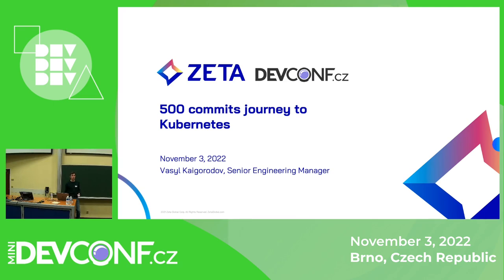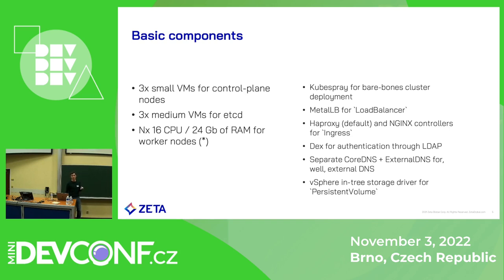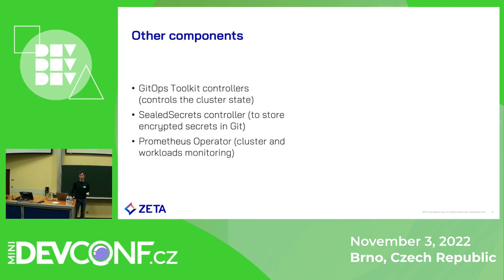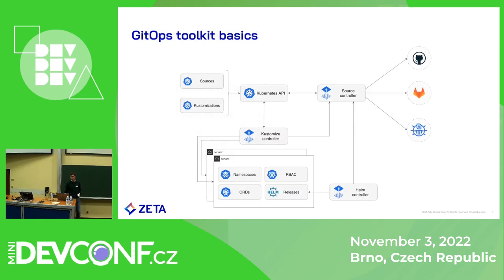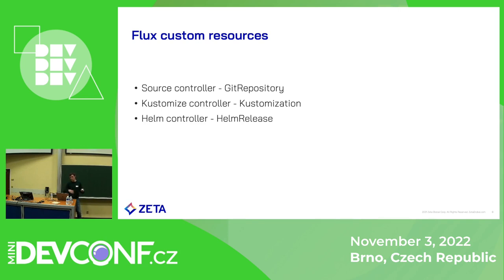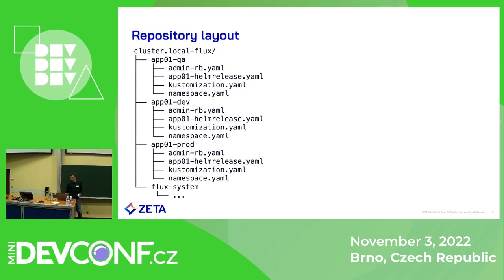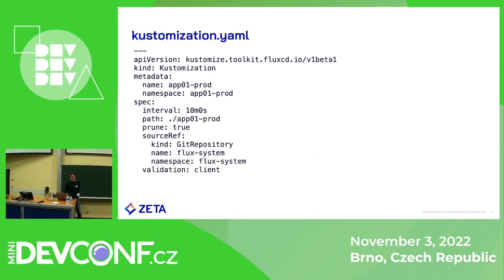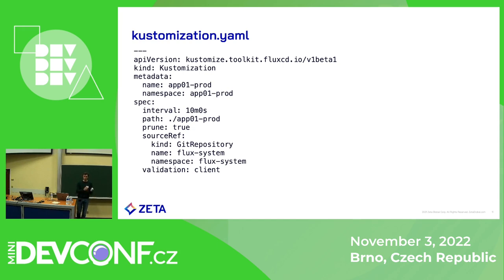500 commits journey to Kubernetes - DevConf.cz Mini | November 2022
Speaker: Vasyl Kaigorodov

In 2019 Zeta Global DevOps team started the long journey to the world of hybrid cloud. Since then we went through a successful migration of the business services from bare-metal servers to containerized setup, employing Kubernetes as a scheduler, and GitOps Toolkit as the entry point to the cluster.

During the talk I'll be sharing how our cluster deployment and maintenance processes and tooling matured, and how we worked with Engineering on making Zeta applications cloud-ready.

The talk is dedicated to the problem of going from bare-metal deployments to containers, and to Kubernetes, and covers Zeta Global Kubernetes infrastructure in full.

We had a long journey, and I hope our experience will be helpful to both DevOps and Engineering organizations in other companies.